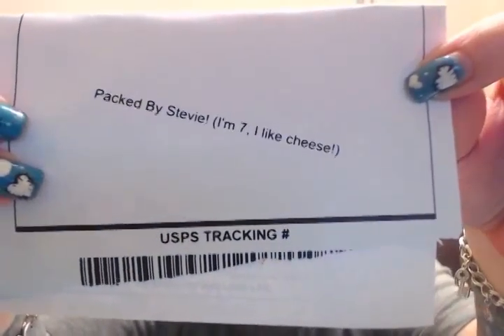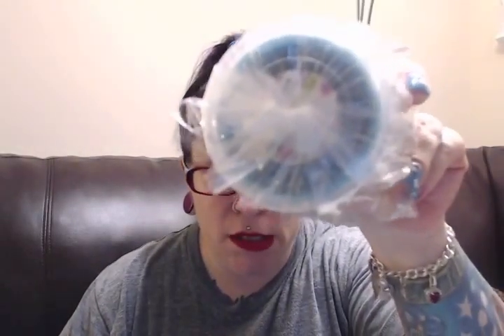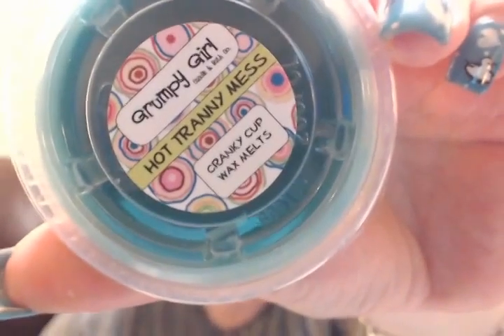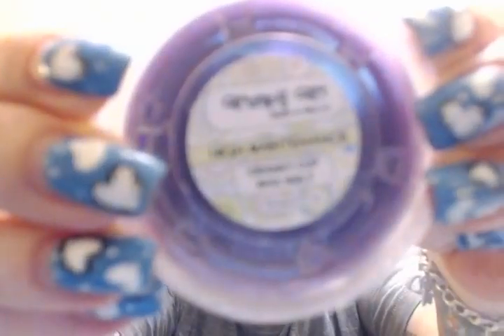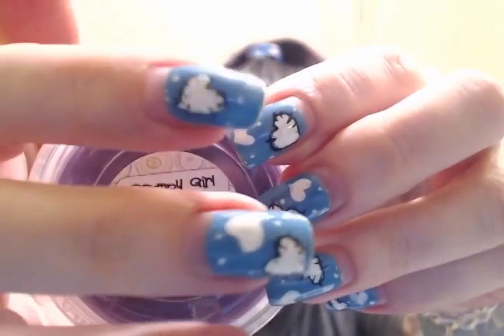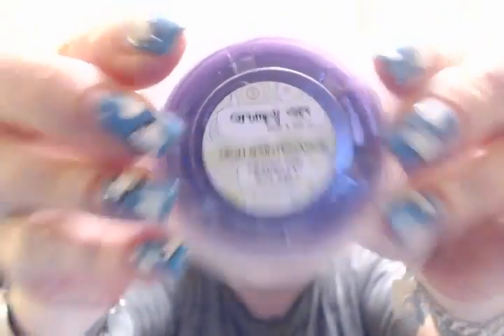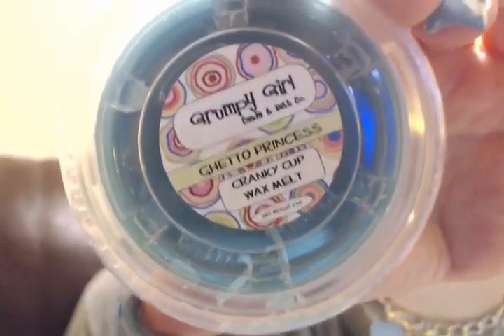Grumpy Girl Candles Haul - Amazing sale! I give the code..shhh!